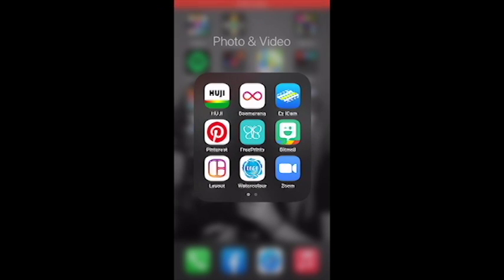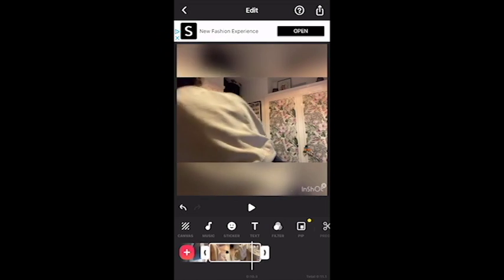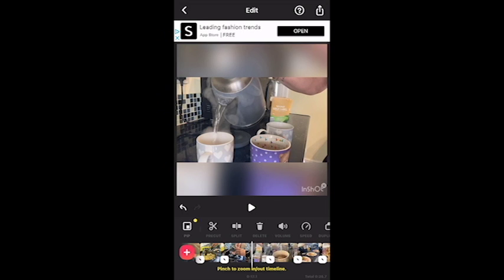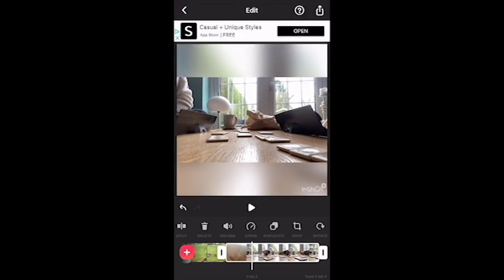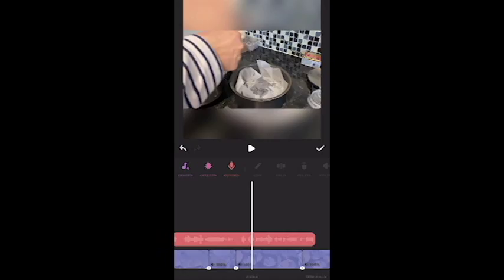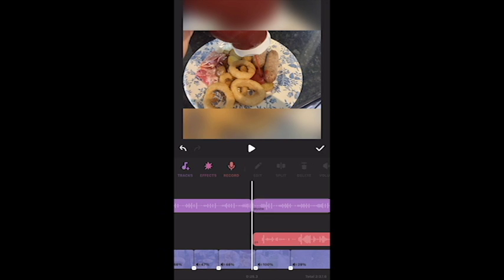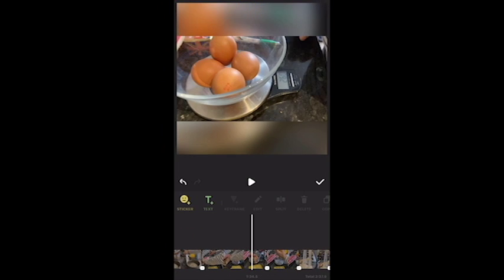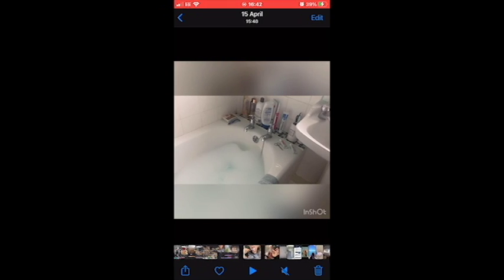Community Education & Mentoring L3- InShot Tutorial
Scouts Tutorial on the app InShot
Opening the App: 00:00- 00:41
Trimming Clips: 00:41- 02:05
Adding Footage: 02:05- 02:43
Watching Back!: 02:43- 02:57
Adding More Footage: 02:57- 03:40
Deleting a Clip: 03:40- 04:02
Adding More Footage: 04:02- 04:14
Trim Trim Trim: 04:14- 04:37
Rotating Footage: 04:37- 04:57
Timelapse Style: 04:57- 05:53
Voice Over and Sounds: 05:53- 08:04
Music and Volume: 08:04- 10:40
Titles and Captions: 10:40- 12:40
Saving and Exporting: 12:40- 13:24